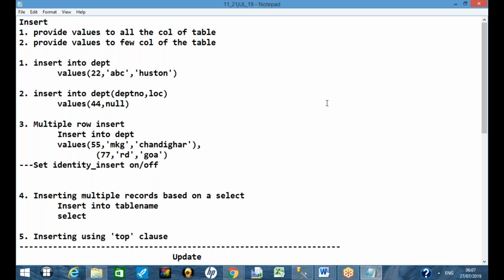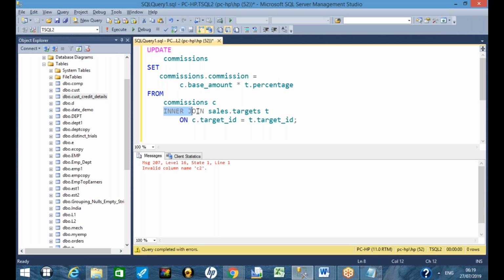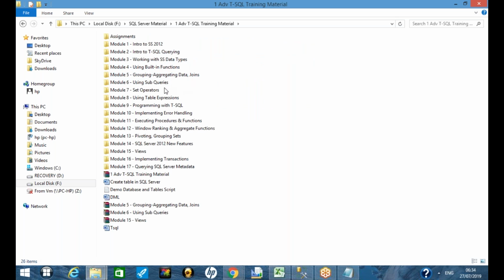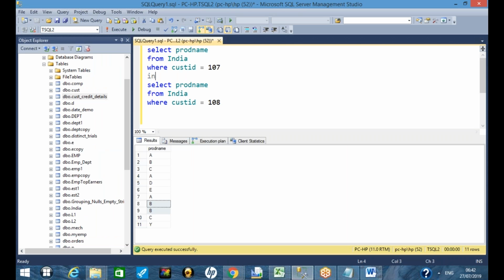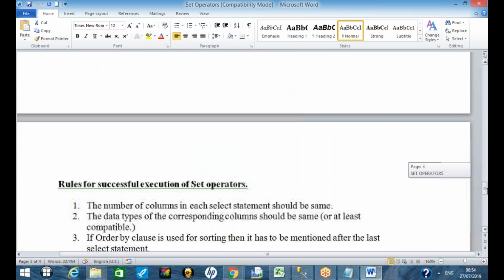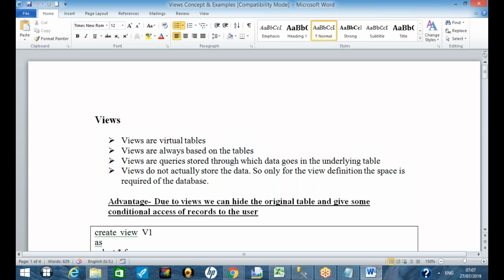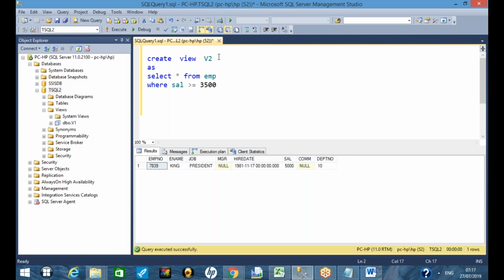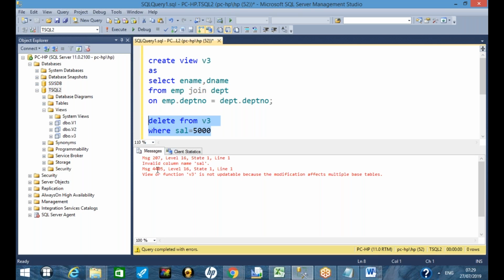Update Join | Set Operators | Views | MS SQL | Day 11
Why take SQL Training?
Structured Query Language (SQL) is a set of simple instructions used to interact with a database. A relational database (RDBMS) is nothing more than a set of linked tables used to store data. If you don’t save the data somewhere, you can’t use it later.

Advantage

    SQL a highly desirable skill:Many jobs including IT support, web development and business data analysis require skills in SQL.
    Easy to learn and understand:SQL consists mainly of English statements and making it easy to learn and write a SQL queries.
    Used by major DBMS system vendors:SQL is used by all vendors such as IBM, Oracle and Microsoft who develop DBMS.

Learning SQL (Structured Query Language) is one way to do that, no matter what role you have within an organization, even the basics will give you an edge.
In today’s business environment knowledge is power and companies collect huge amounts of data about their customers to enable them to make informed business decisions. This data is stored in relational databases and extracted using SQL. Basic SQL knowledge will enable you to better understand how popular reporting tools such as Google Analytics work behind the scenes, as it is essentially a large database that we query to get key metrics and statistics about our website.
Training Syllabus
    Introduction to SQL,DBMS & RDBMS Fundamentals
    DDL, DML, DCL & TCL Statements and use.
    SQL inbuilt Functions.
    Writing TSQL (Joins, Sub query, CTE etc.)
    SQL Programmability (Procedure, Functions ,Triggers ,Cursor ,Views)
    Advance analytics functions.
    Indexing.